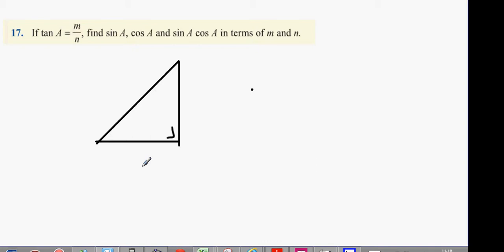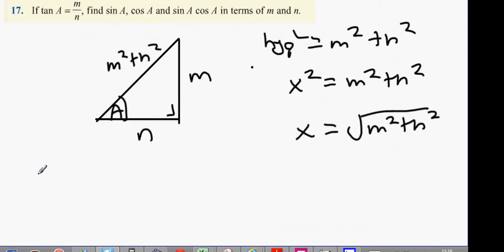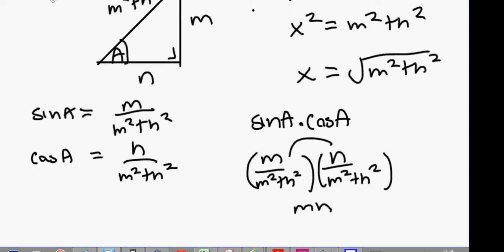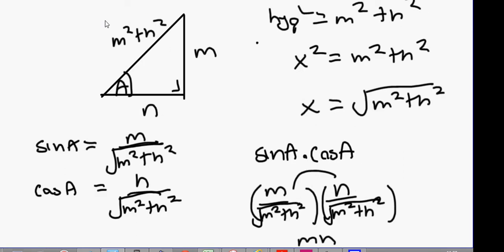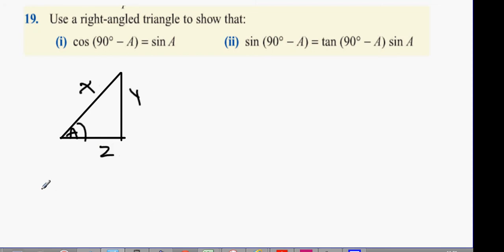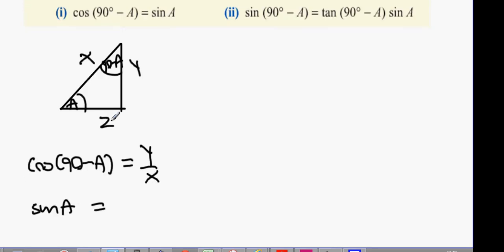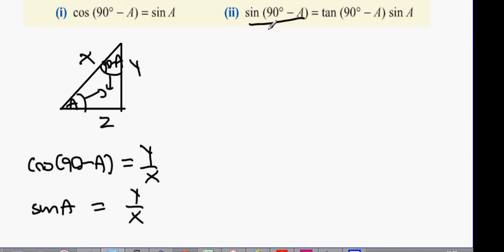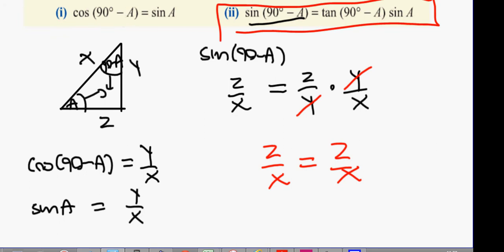5th exercise 9 3 q17q19